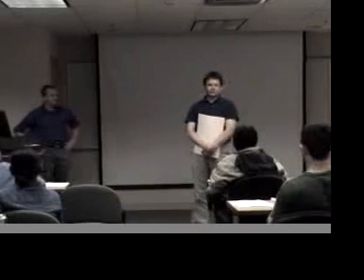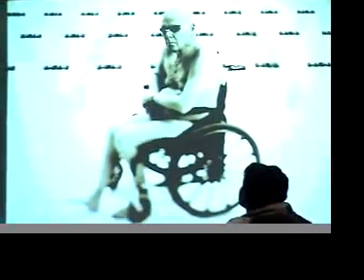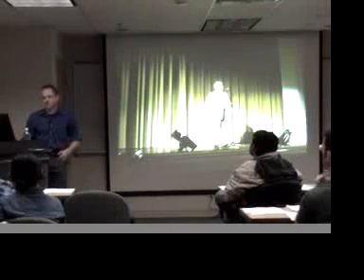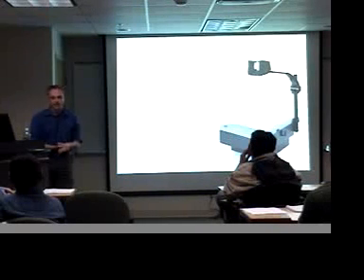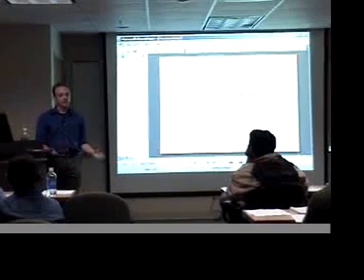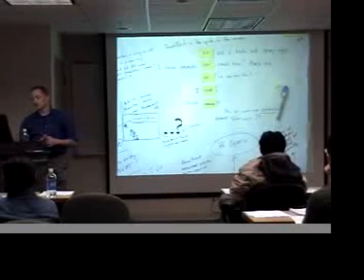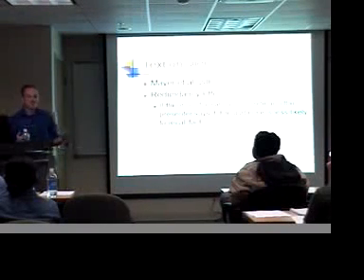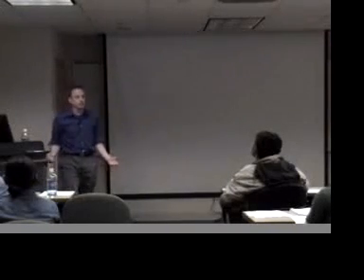Prepare. Present. Project. Part 1 of 3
Prepare. Present. Project.  Using Technology to Encourage Effective Presentations.

This is a presentation that is about how to improve presentation technology. Research and design was carried out by Josh Evnin at the Indiana University School of Informatics.